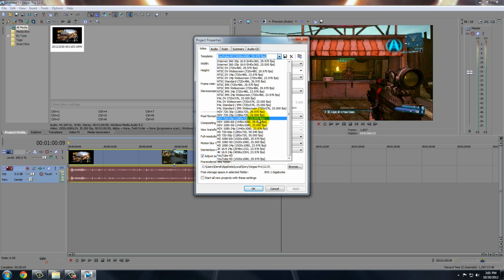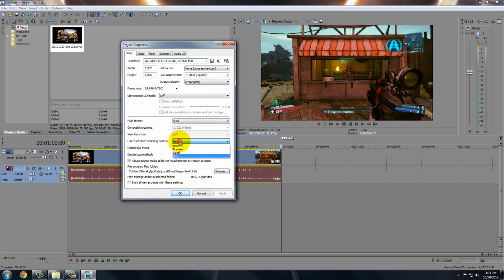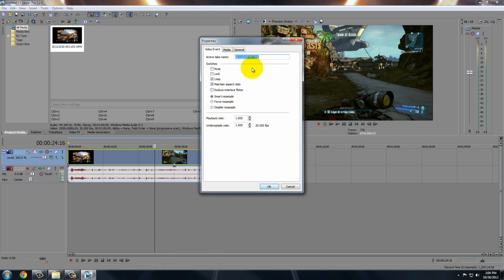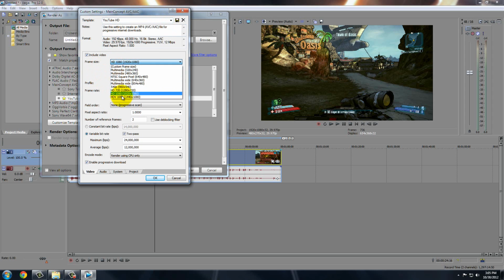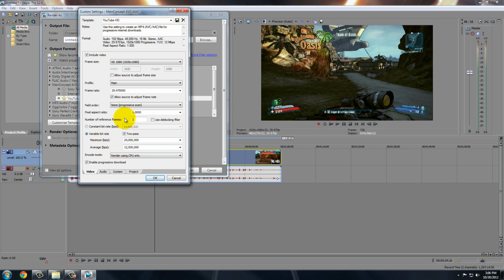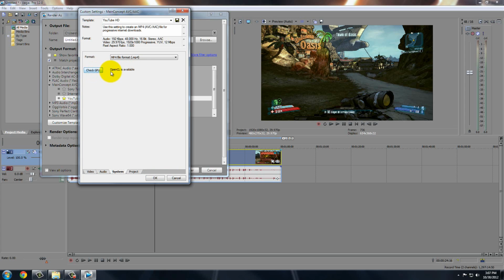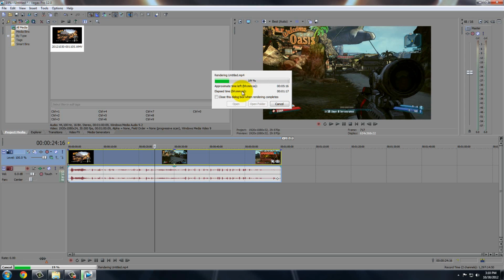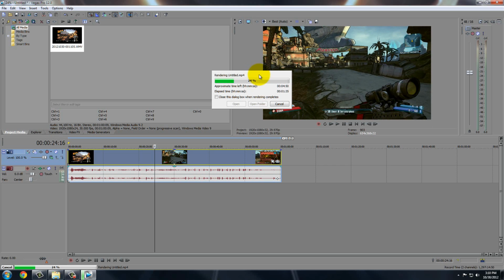Best Render Settings for YouTube with Sony Vegas (720p/1080p)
Love our content? Consider supporting us directly This video shows you the best rendering settings to use when creating a video for YouTube with Sony Vegas.  All gameplay is recorded using the Hauppauge HD PVR 2 Gaming Edition Capture Device, however, these settings will work with any capture device.